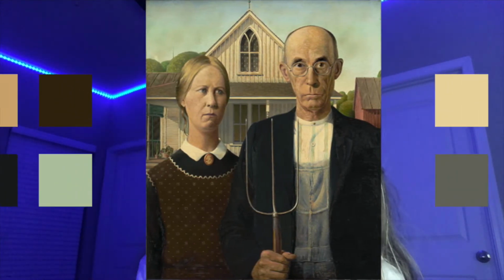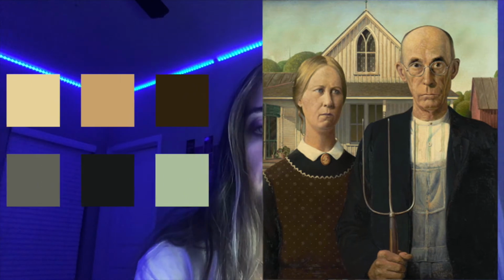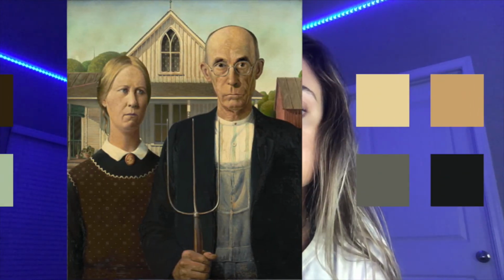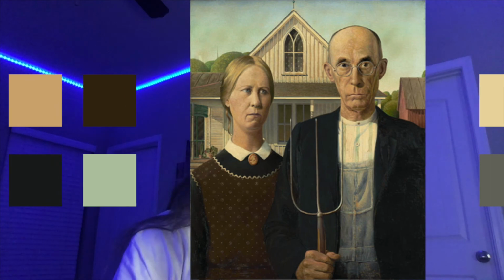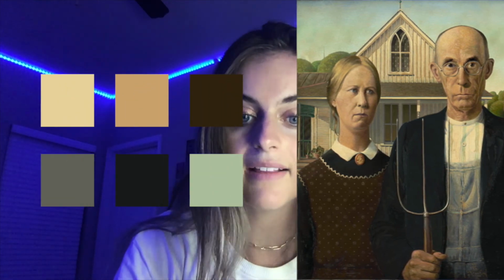American Gothic Formal Analysis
Sarah Margaret Sandlin
SPCC Art Appreciation